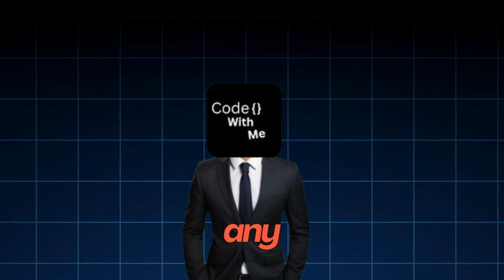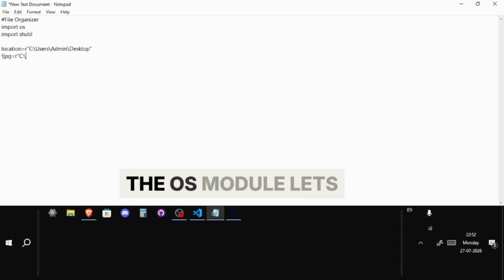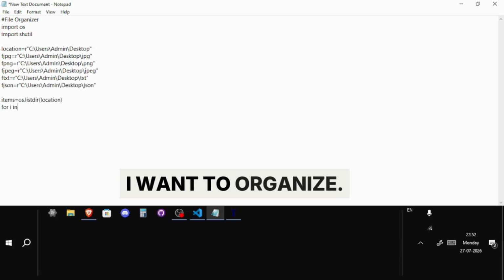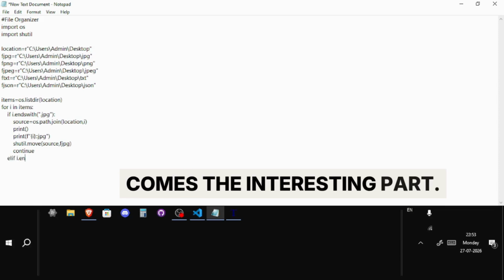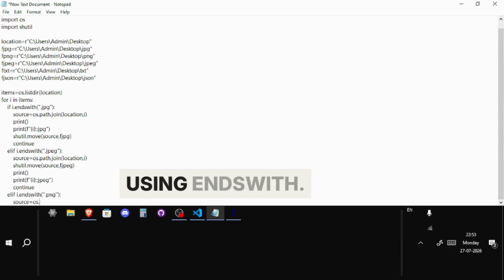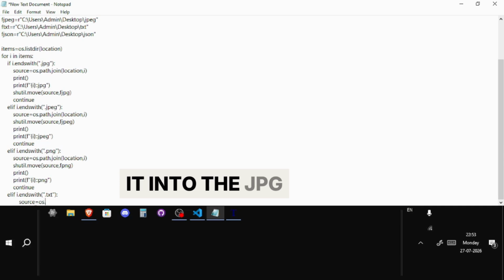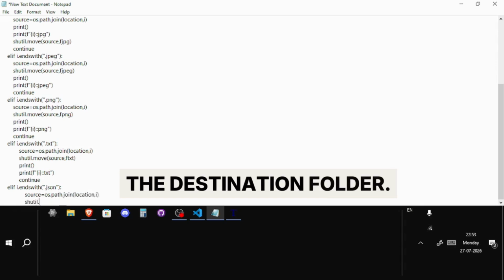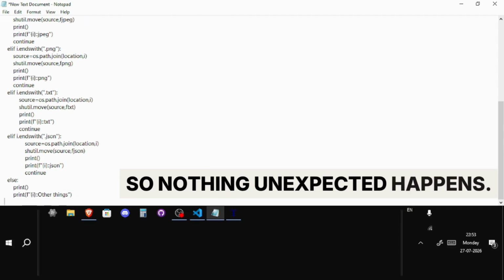Build a File Organizer in Python 🐍 | Beginner Project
📂 Build a File Organizer in Python | Beginner Python Project

In this tutorial, you'll learn how to build a File Organizer using Python. This project automatically sorts files into different folders based on their file extensions, making your Desktop or Downloads folder clean and organized.

🔹 In this video, you'll learn:
✅ How to use the os module
✅ How to use the shutil module
✅ os.listdir()
✅ os.path.join()
✅ shutil.move()
✅ for loops
✅ if-elif-else statements
✅ endswith() method

This is a great beginner-friendly Python project that also introduces basic file automation.

💻 Source Code:
(Place your GitHub link here)